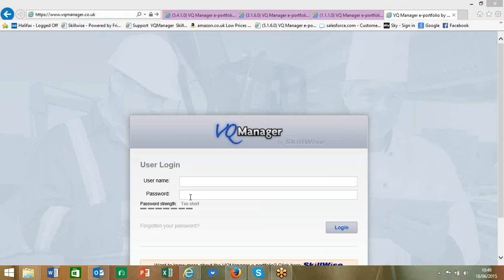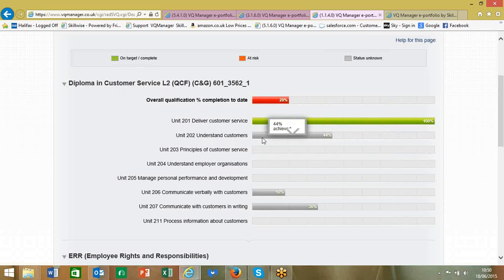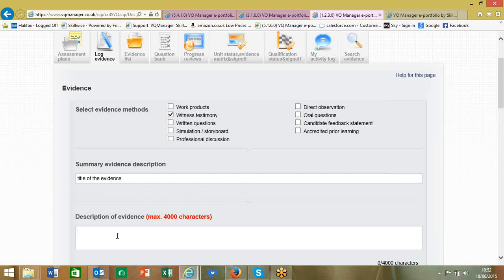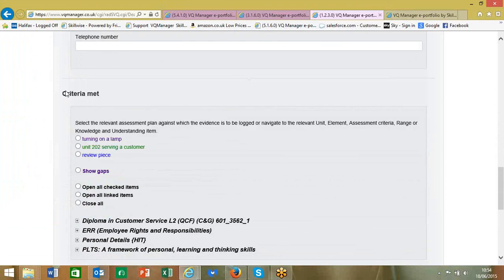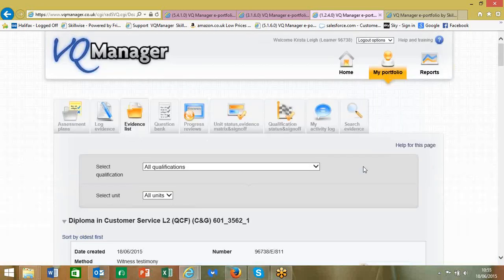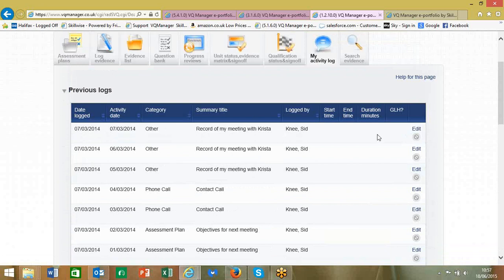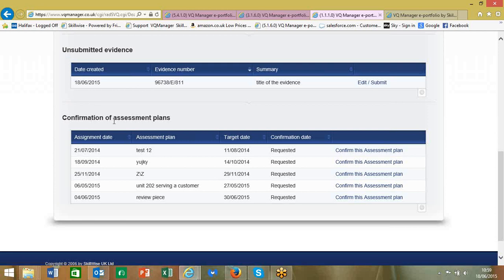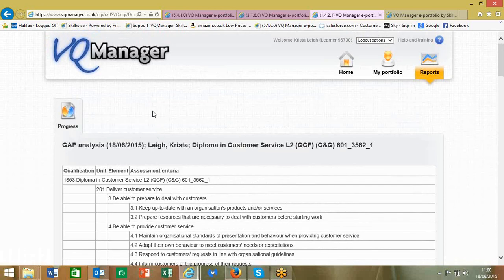VQManager - Learner - getting started